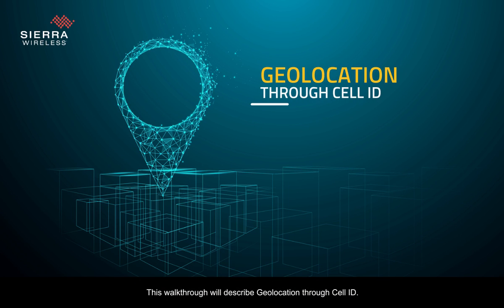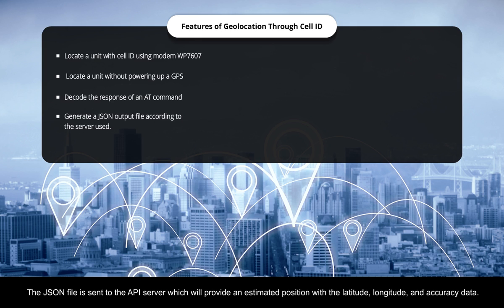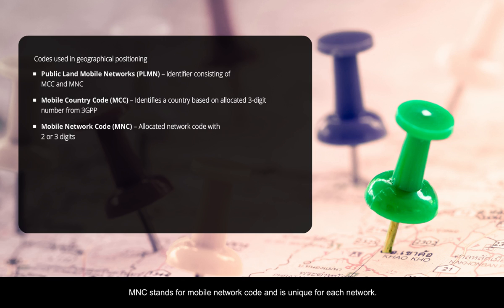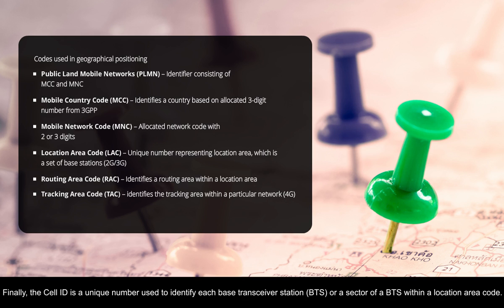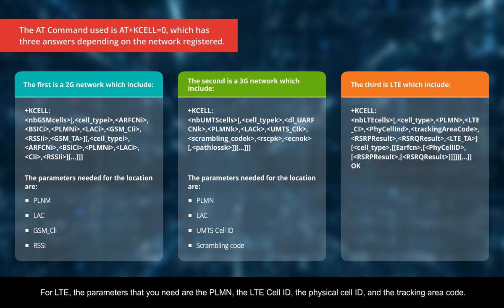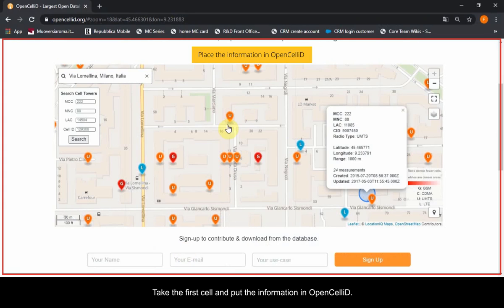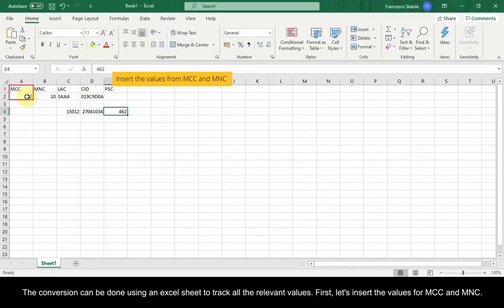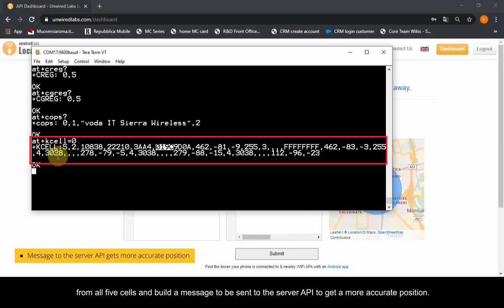Geolocation Using a Cell ID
In some applications, the ability to know the location of the unit without powering up a GPS is useful. Using the method shown in this video, an application can perform a geolocation operation through the use of a pure cell ID. This is demonstrated using the WP7607, which is a 2G/3G/4G module. However, any module can be used.